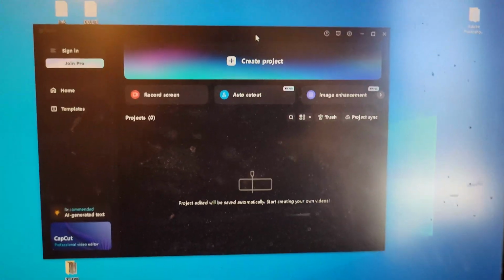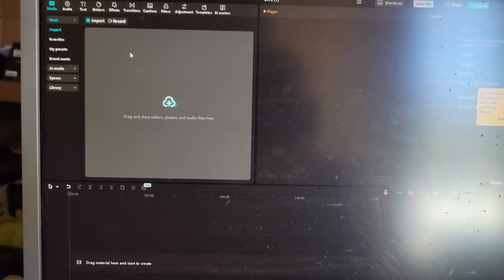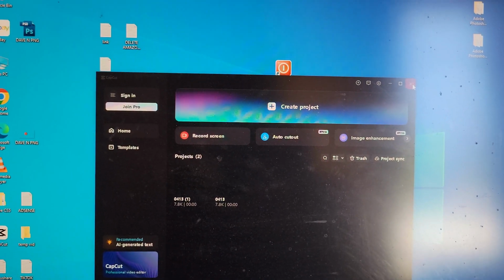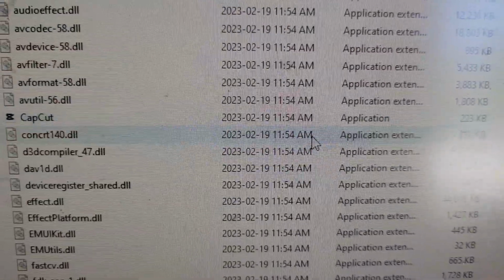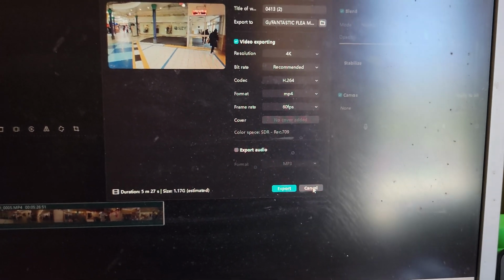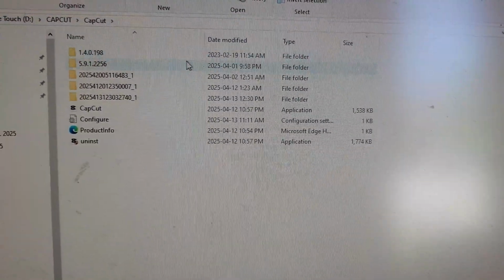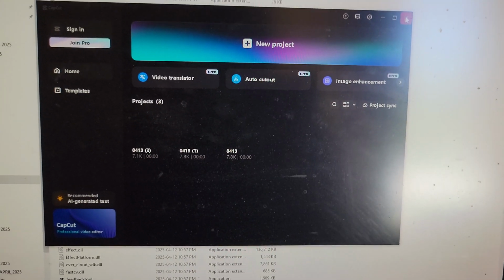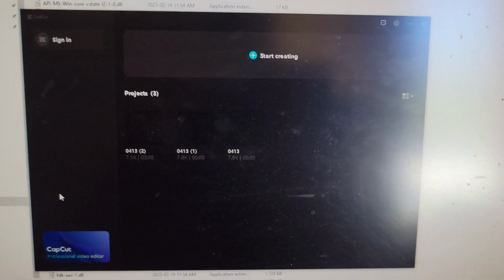HOW TO RESTORE CAPCUT PC BACK TO AN OLDER VERSION, THE EASY WAY, WITHOUT DOWNLOADING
If you had a old version of CapCut, and updated. This video will show you how to restore the old version, the easy way